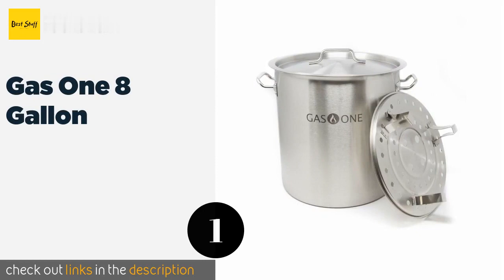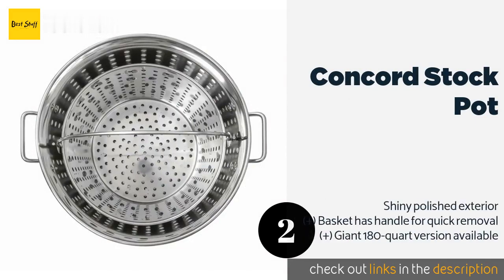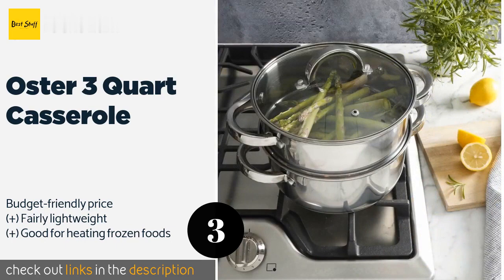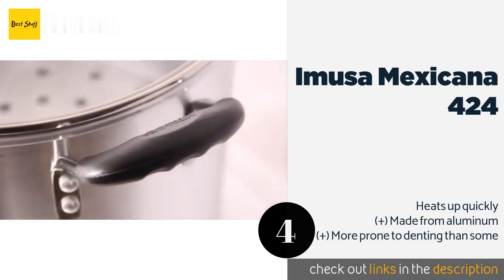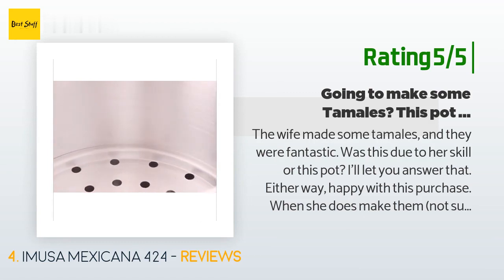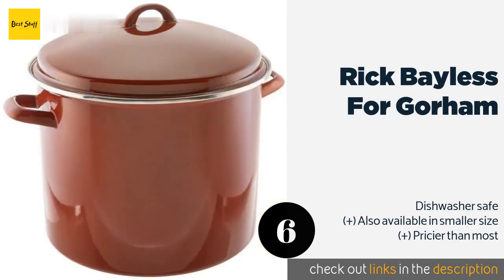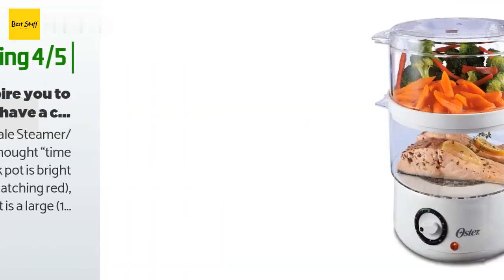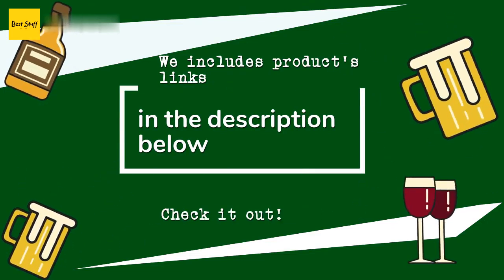🌵7 Best Tamale Pots 2020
1 - Gas One 8 Gallon:
✅ Amazon US
🌏 Amazon International

2 - Concord Stock Pot:
✅ Amazon US
🌏 Amazon International

3 - Oster 3 Quart Casserole:
✅ Amazon US
🌏 Amazon International

4 - Imusa Mexicana 424:
✅ Amazon US
🌏 Amazon International

5 - Smart Cook Vaporera:
✅ Amazon US
🌏 Amazon International

6 - Rick Bayless For Gorham:
✅ Amazon US
🌏 Amazon International

7 - Oster Double Tiered:
✅ Amazon US
🌏 Amazon International